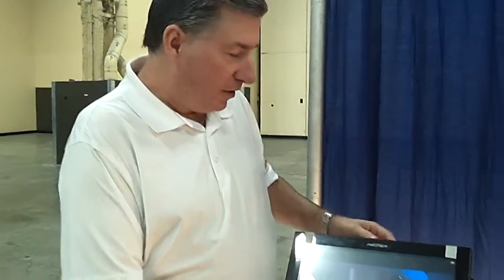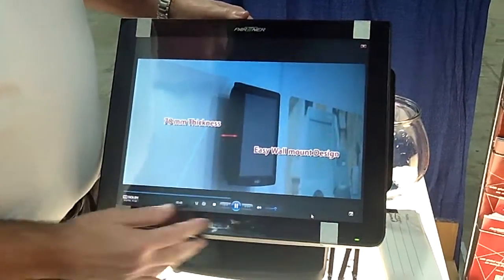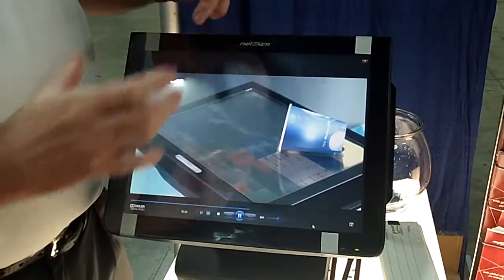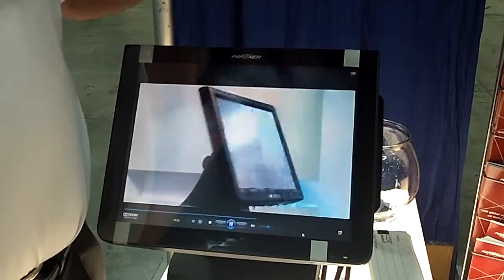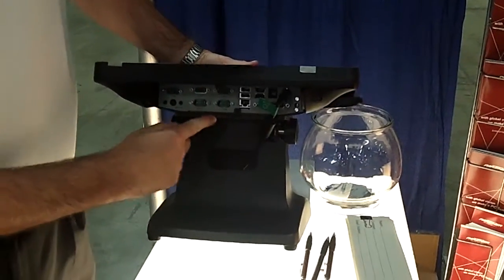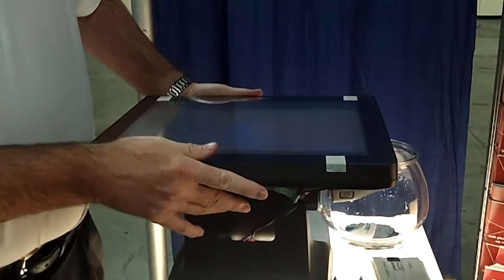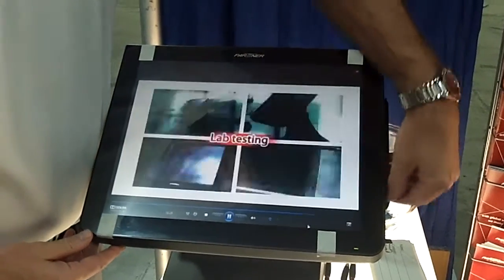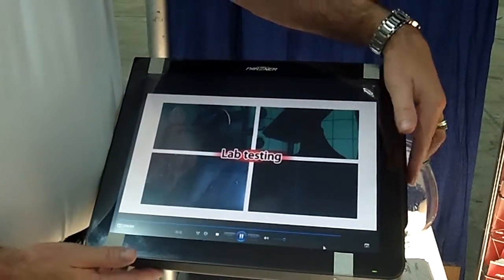Partner Tech Highlights SP-800 POS Terminal At RetailNOW 2013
RSPA (Retail Solutions Providers Association) RetailNOW 2013 was held in Las Vegas August 4-7 at Mandalay Bay.

In the following video, Gary Stant, director of channel sales for Partner Tech, demonstrates the SP-800 point of sale terminal for attendees of RetailNOW.

For complete RSPA RetailNOW 2013 show coverage, including daily recaps, news, analysis, and videos,